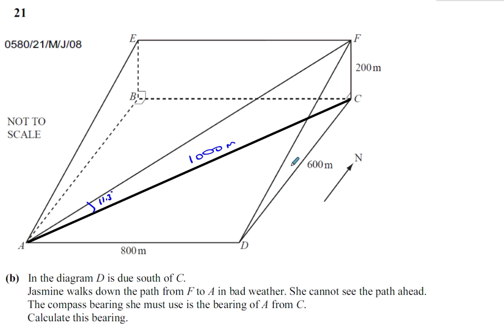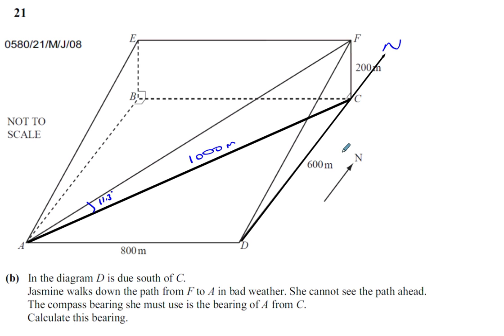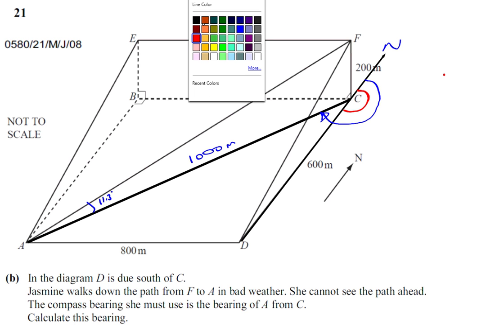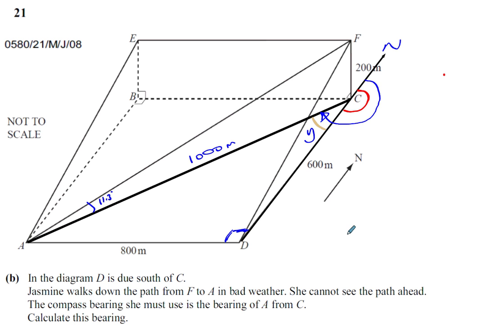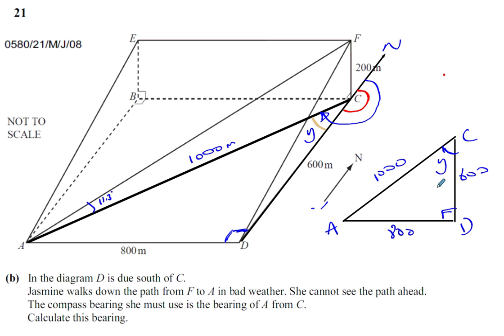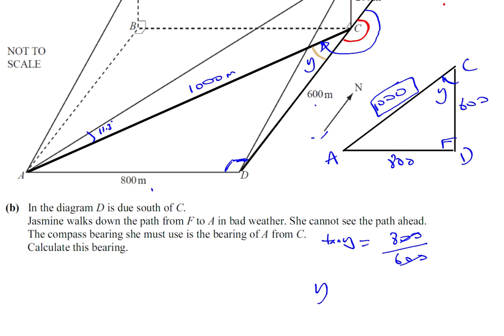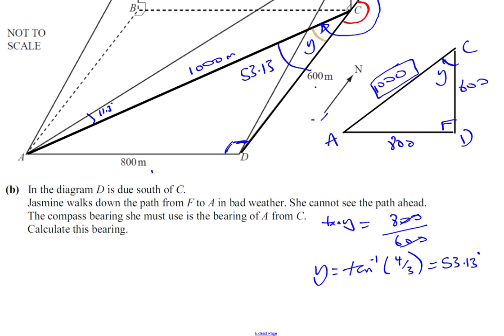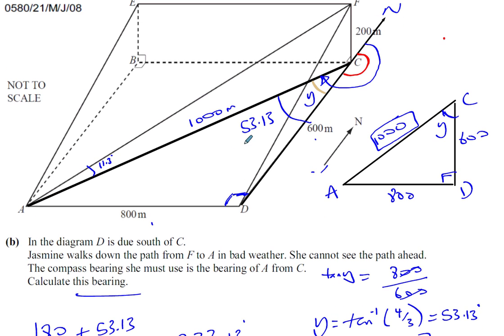0580 22 M J 08 Q 21 b 3D Trigonometry Three Figure Bearings